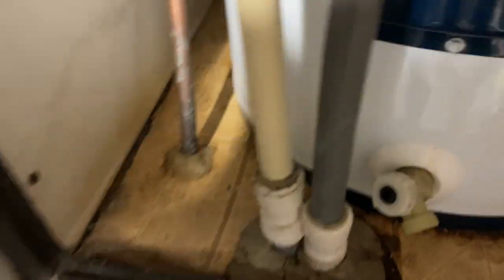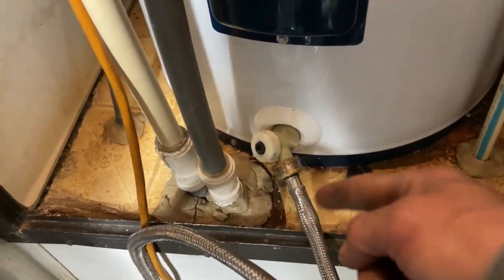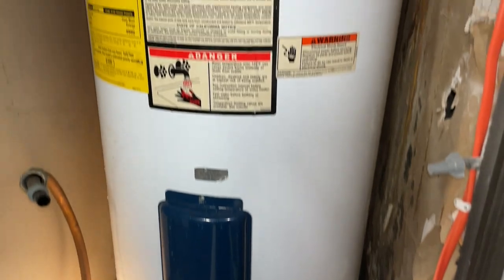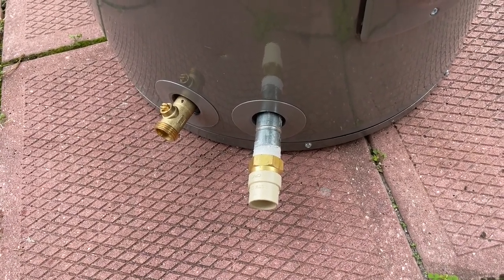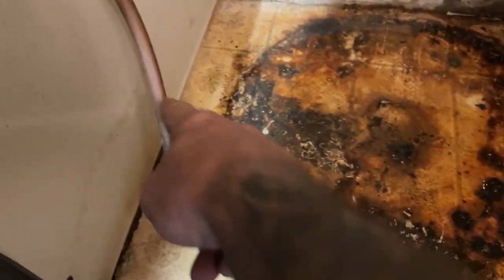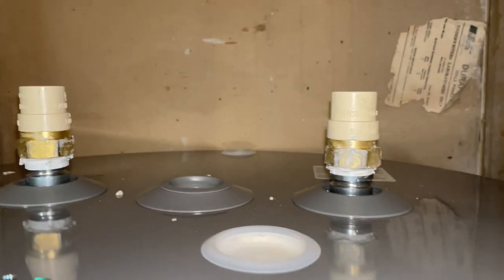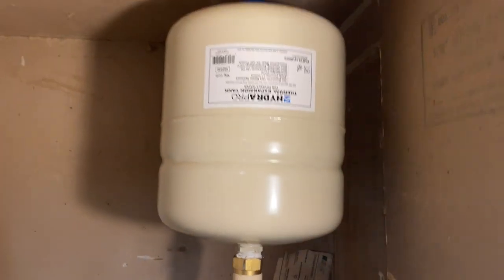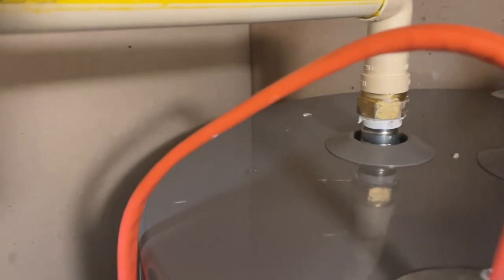WATER HEATER REPLACEMENT IN MOBILE HOME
Join me today as I fight with a 30 Gallon water heater inside a tight spot in a trailer